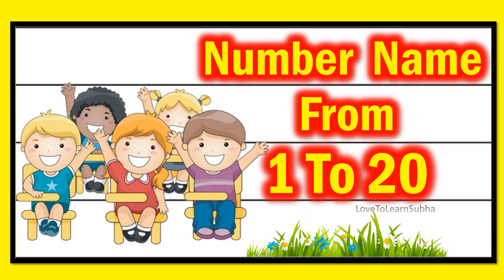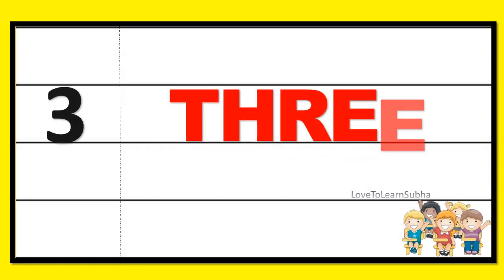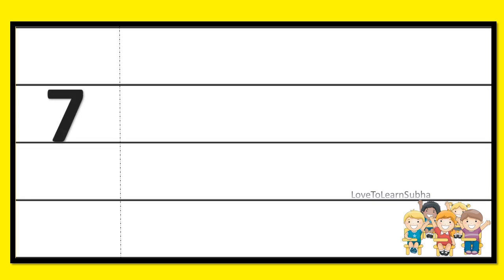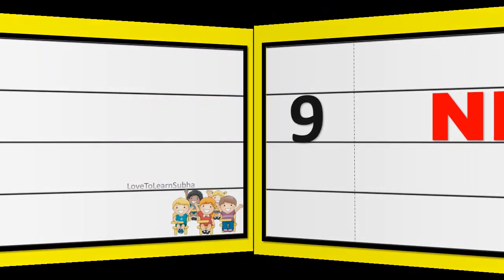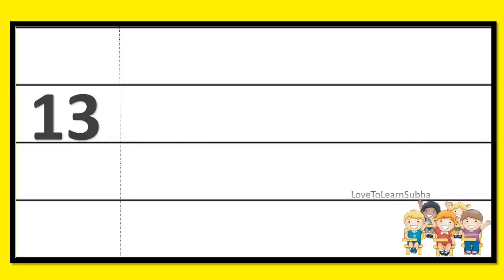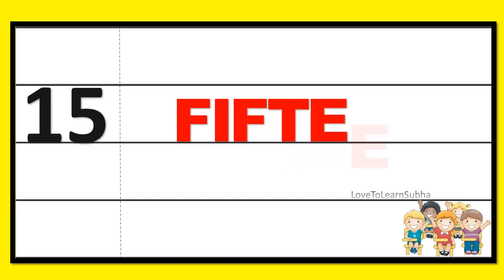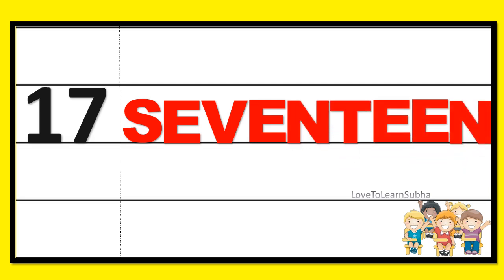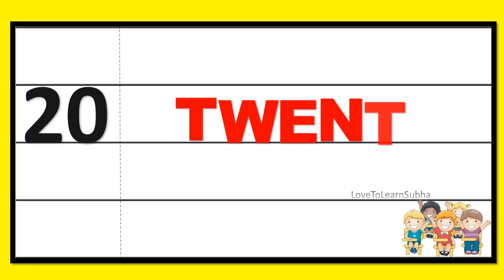Number Names 1 To 20|Number Name |Number Spelling 1 to 20|Number In Words 1 to 20